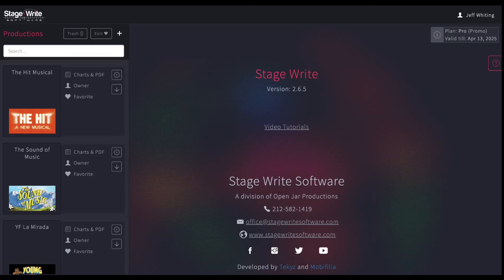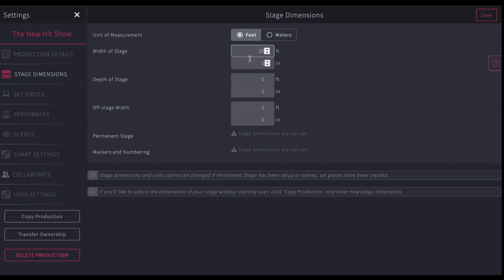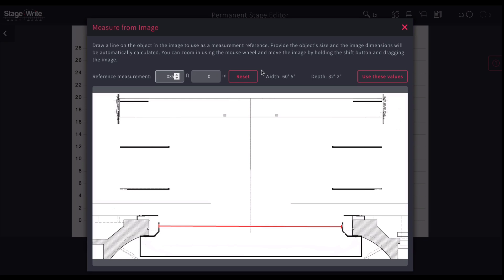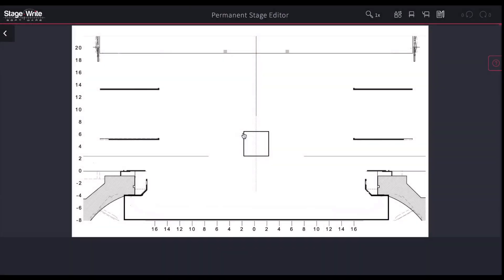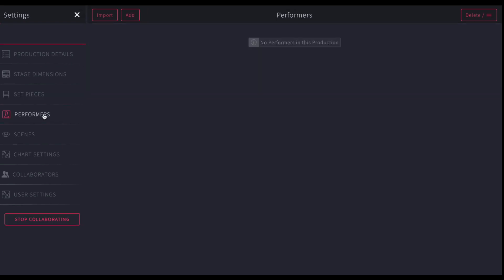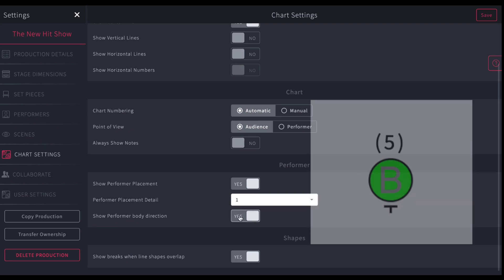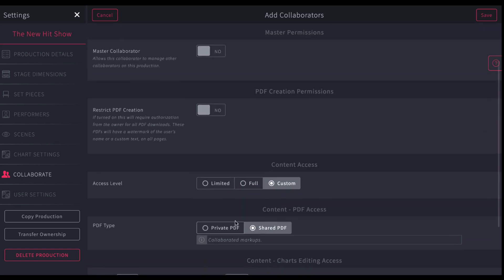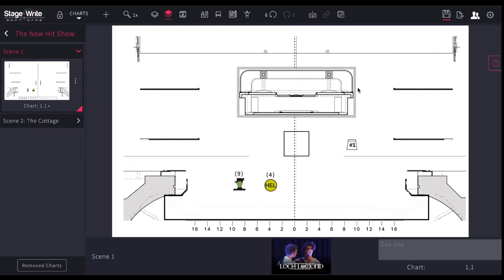Creating A Production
0:00 Homepage Managment
1:13 Create a New Production
1:56 Production Details
2:28 Stage Dimensions
3:37 Draw your Stage
4:27 Import a Groundplan
6:02 Customize the number line
8:02  Import/Create Set Pieces and Props
10:25 Create Performer Icons
11:24 Scene List
11:43 Chart Settings
13:38 Manage Collaborators
15:48 Copy and Transfer Productions
16:54 Start Editing Charts
17:27 Start Editing PDF/Script